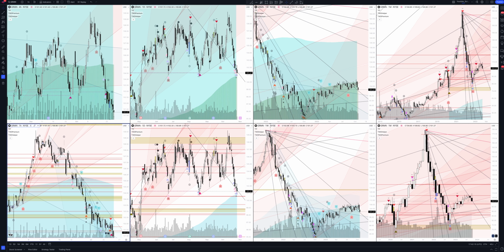GARMIN LTD price forecast, (Garmin) analysis today and 2024 | Garmin Ltd price prediction (GRMN)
In this video you will see a complete overview and professional analytics of Garmin on all time intervals, and also learn how to buy or sell GARMIN LTD today and next week. Considering that we are analyzing monthly timeframes for GRMN, this will help you make forecasts for any time interval. Whether you are a trader starting from scratch or an investment enthusiast, this video will definitely give you a complete understanding of the market situation.

If you are interested in the Garmin price forecast for today and tomorrow, see the GARMIN LTD analytics on the hourly interval.
If you are a trader and you are interested in the price forecast Garmin for the day, look at the analytics GARMIN LTD on the daily timeframe.
If you are an investor and you need a price forecast Garmin Ltd for a week, look at the analytics GARMIN LTD on a weekly interval.
If you are a professional investor and you are interested in the Garmin Ltd price forecast for 2023, see the GRMN analysis on a monthly interval.

All analytics are done using the professional trading indicator The Waved™ Premium. In it you will find trading signals for GARMIN LTD, VSA analysis Garmin Ltd, technical analysis GRMN, divergence signals for GRMN, review of trading patterns. And you will find out whether the price will goes up or down in the near future. Garmin Ltd. is a holding company, which engages in the provision of navigation, communications and information devices, most of which are enabled by Global Positioning System (GPS) technology. It operates through the following segments: Marine, Outdoor, Fitness, Auto OEM, Consumer Auto, and Aviation. The Marine segment manufactures and offers recreational marine electronics such as cartography, Sounders, Radar, Autopilot Systems and Sailing. The Outdoor segment offers products designed for use in outdoor activities such as Outdoor Handhelds, Adventure Watches, Golf Devices, Dog Tracking & Training Device, Garmin Connect & Garmin Connect Mobile, and Connect IQ. The Fitness segment refers to the products designed for use in fitness and activity tracking such as Running & Multi-Sport Watches, Cycling Computers, Power Meters, Safety & Awareness, and Activity Tracking Devices. The Auto OEM and Consumer Auto segments offer products designed for use in the auto market such as Personal Navigation Devices, Original Equipment Manufacturer (OEM) Solutions, and Cameras. The Aviation segment provides solutions to aircraft manufacturers, existing aircraft owners and operators, as well as government/defense customers. The company was founded in 1989 and is headquartered in Schaffhausen, Switzerland.